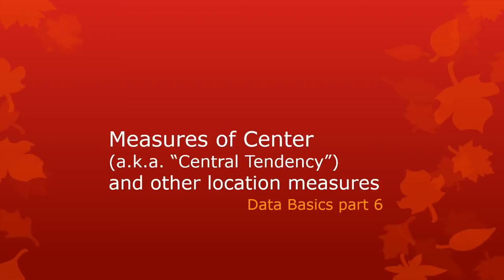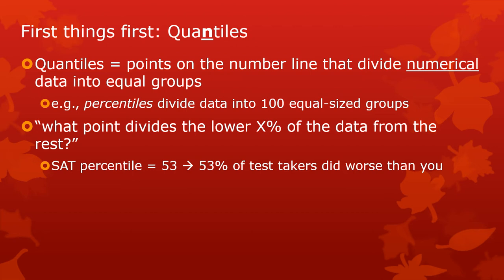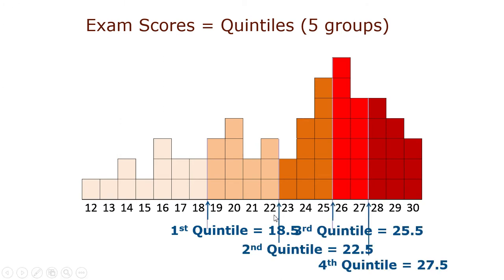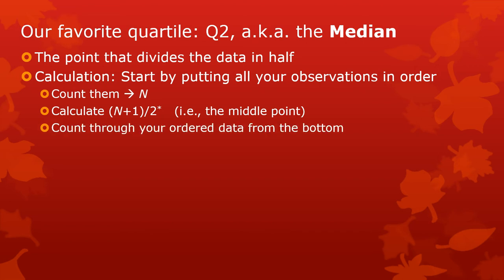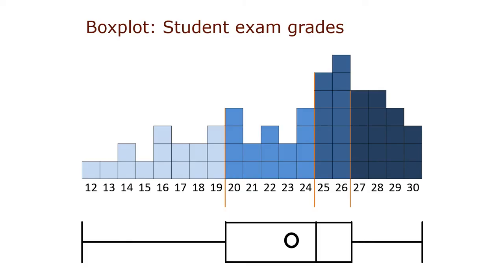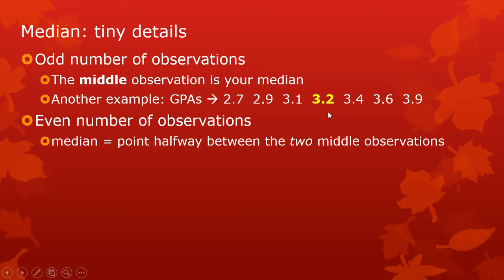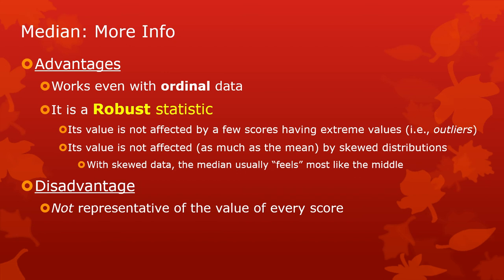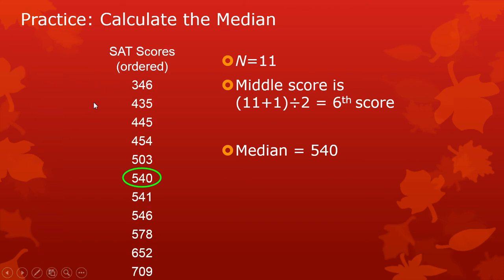B6b - numCtr median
The median: the Land Rover Defender of central tendency